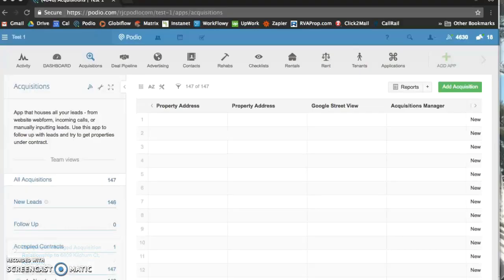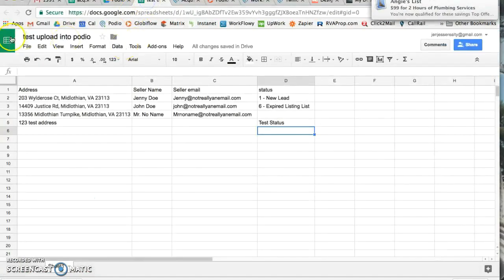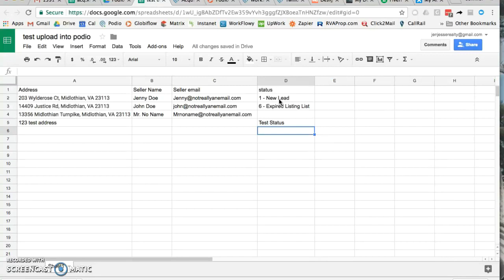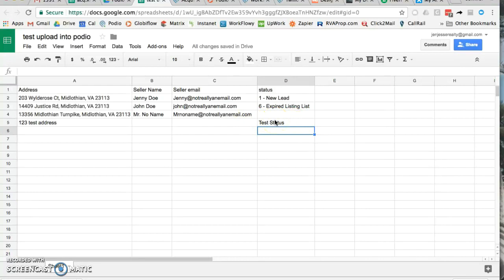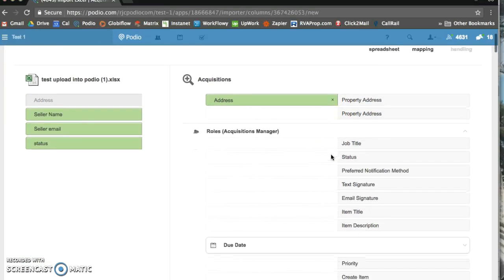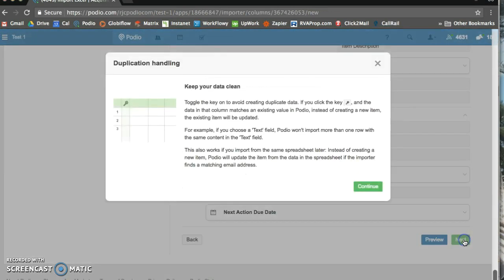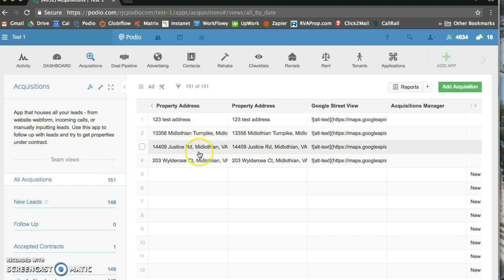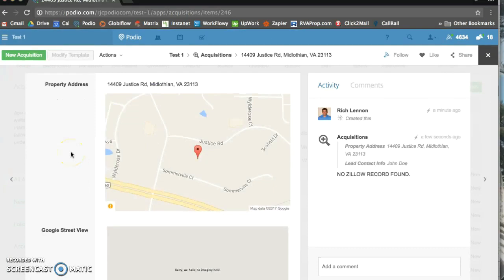How To Excel Import Into Podio